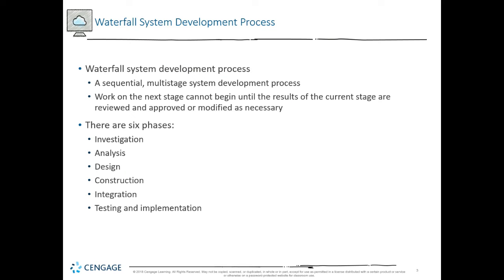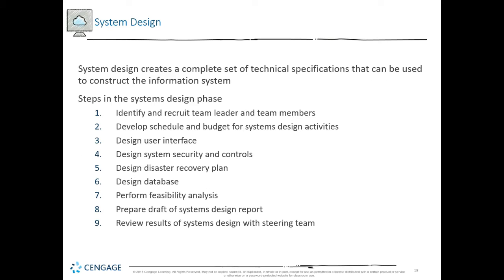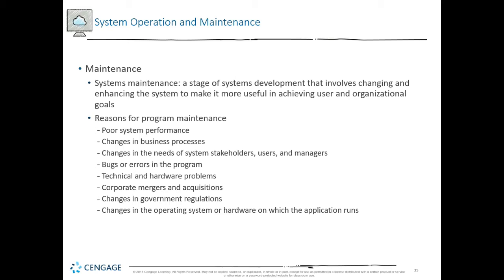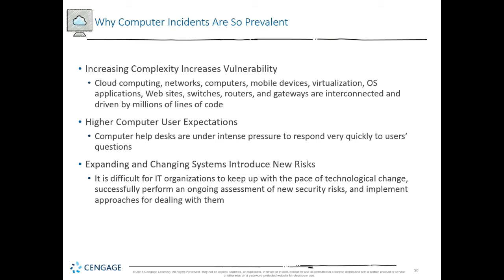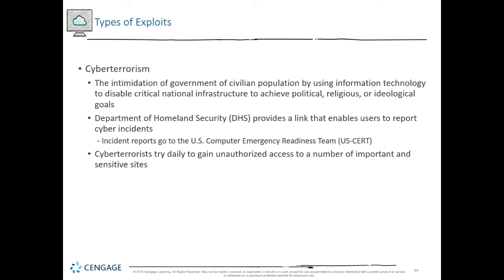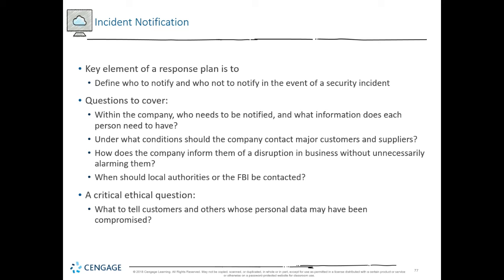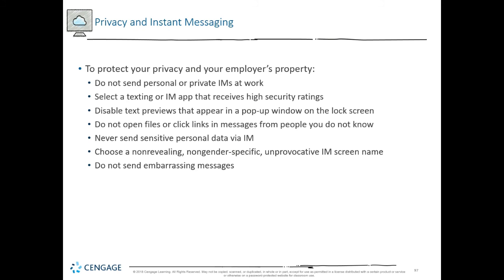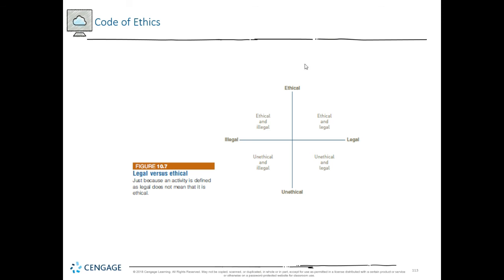CS285 Review for exam 3